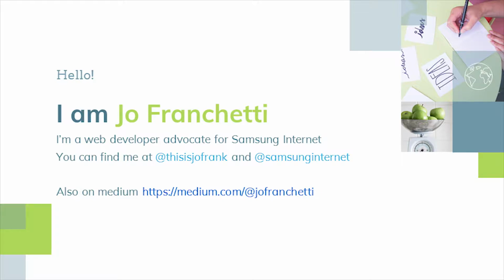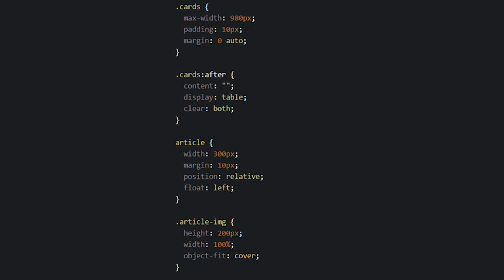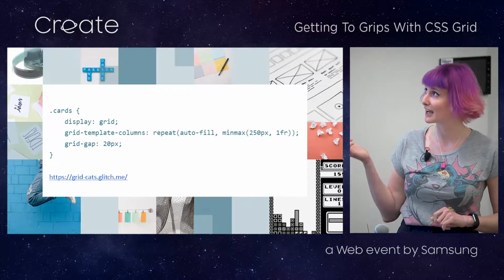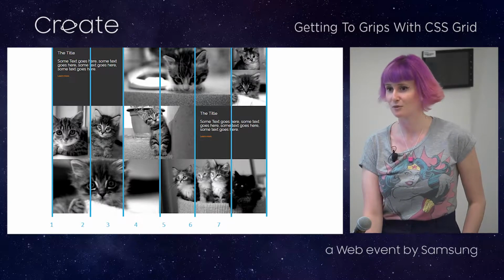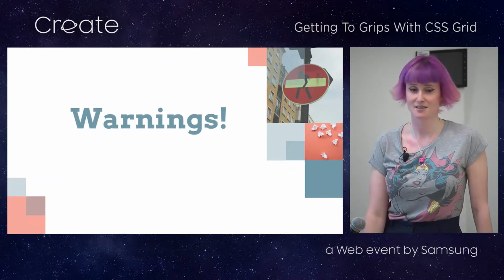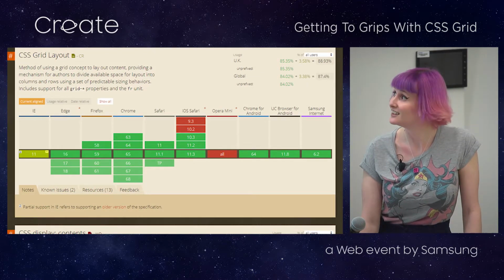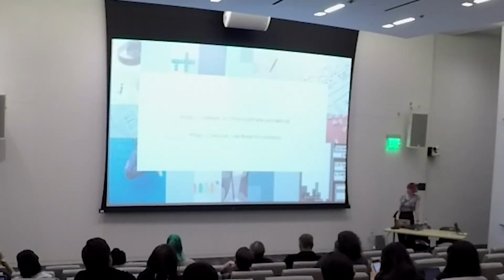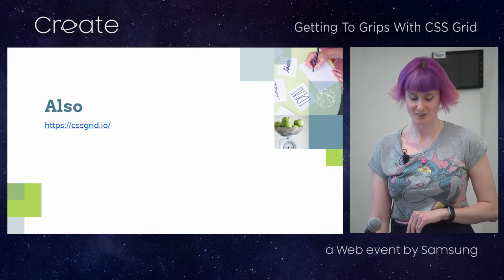Getting To Grips With CSS Grid - Jo Balletti (Samsung)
CSS grid finally brings 2D layouts to CSS, with some incredibly powerful tools for creating beautiful responsive layouts. We’ll start with the basics of Grid and then explore how to build some common layouts that you’ll see often around the web, along with some advice on what grid is not for!

We’ll take a trip through the history of web layout from tables to flex to learn the good the bad and the ugly of coding up a design and the problems that grid can fix. We’ll then cover the basic language of Grid and Grid composition using some responsive layouts as examples; finishing with the ‘holy grail’ layout built in 5 lines of CSS. Grid, however, isn’t here to kill all other layout methods so it is worth mentioning that other tools, such as flex, are still very useful and valid. We’ll then go on to cover some more advanced uses of Grid such as template area naming and how and why we might implement a subgrid-like effect using display:contents.